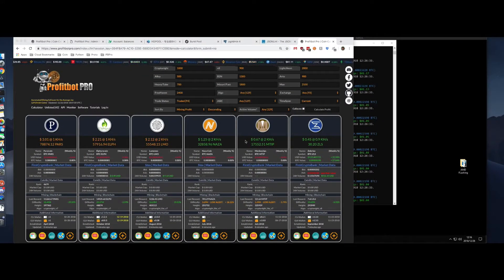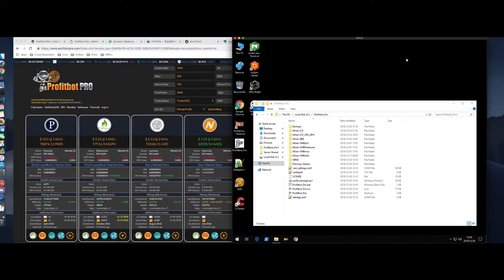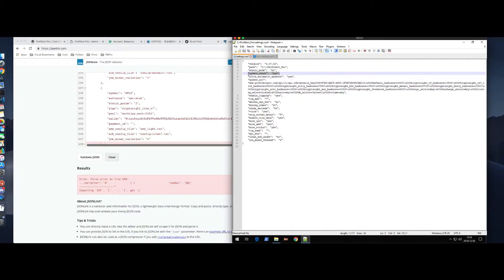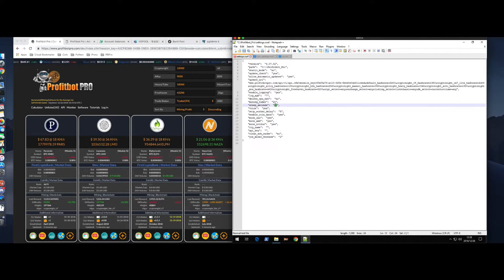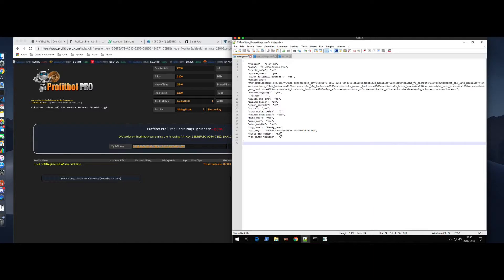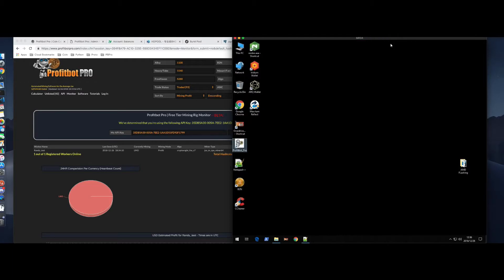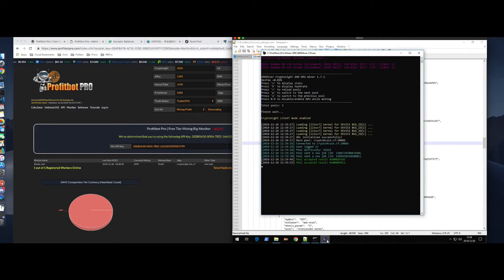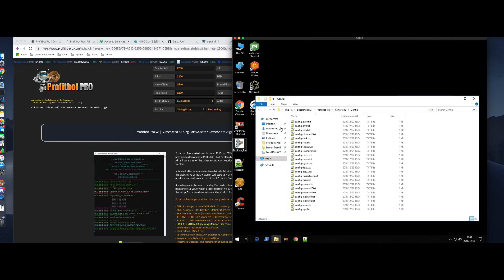Profitbot Pro | 12-26-2018 How to Setup and use PBP Miner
In this video, I'm going to walk you through downloading, configuring, and running Profitbot Pro's Automated Mining Software. We go step by step, to get you up and running quickly.